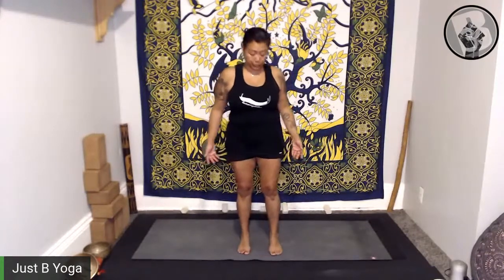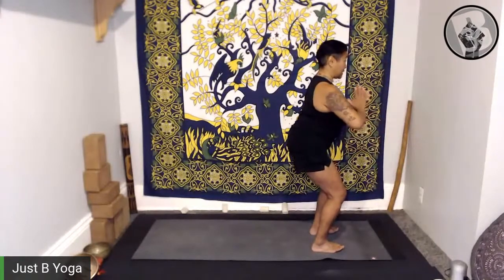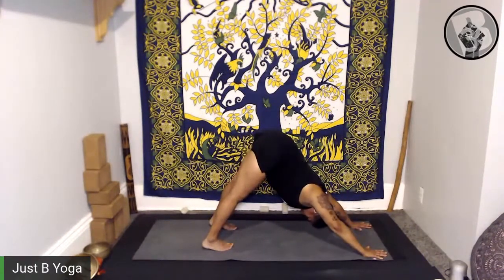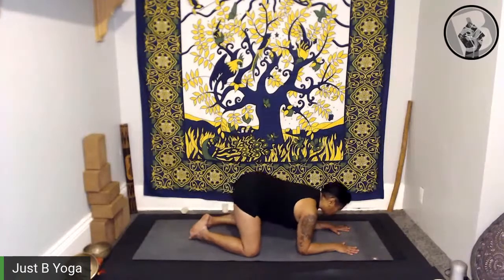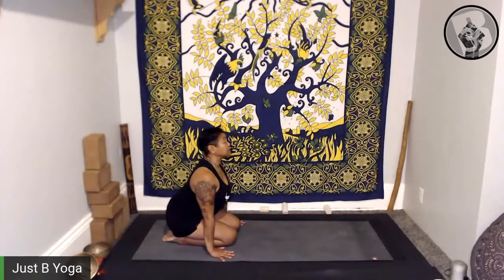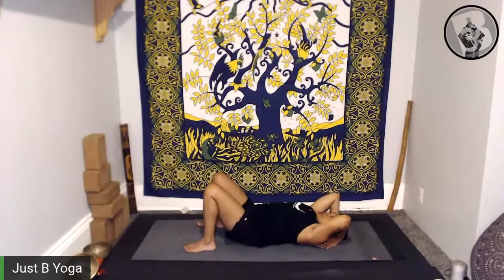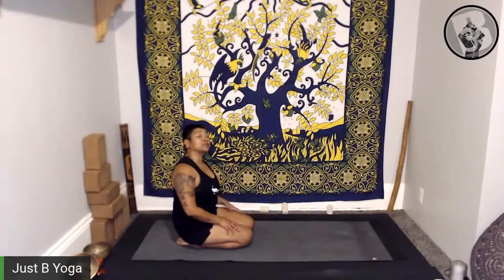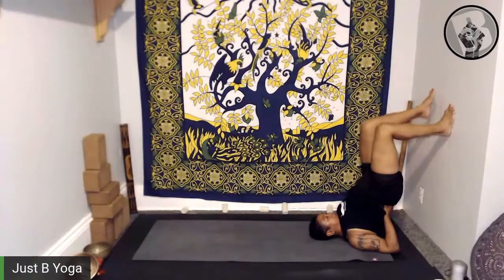Home Yoga Practice LIVE - Standing (Oct. 23, 2020)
This week's practice ends today with standing. We will practice rooting and rising and feeling the bridge in the middle through a full flowing class. Postures will be basic but we work on the foundation of standing in various aspects with a focus on the elements of root and rise no matter if we are on our feet, hands, forearms, or shoulders.